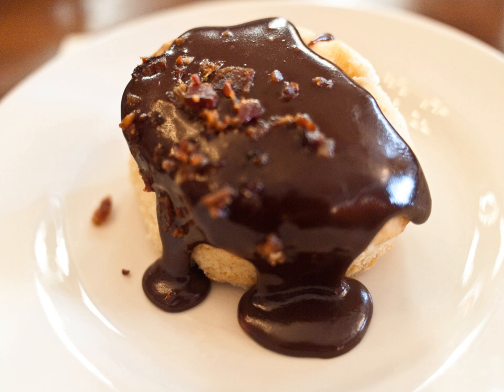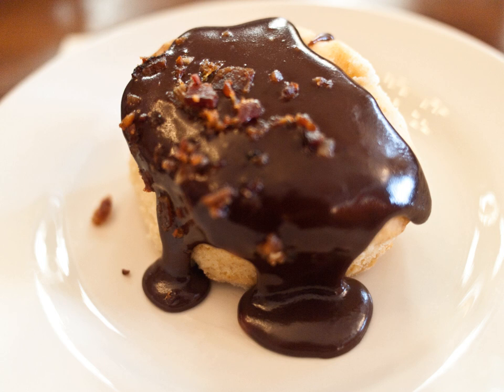Chocolate gravy | Wikipedia audio article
This is an audio version of the Wikipedia Article:
Chocolate gravy

00:00:56 undefined
00:01:07 undefined

- Socrates

SUMMARY
Chocolate gravy is a variety of gravy made with fat, flour, cocoa powder and sometimes a small amount of sugar. This variety is more common in cuisine of the Southern United States and is most often served as a Sunday morning dish with fresh biscuits in the Ozark and Appalachian Mountain regions. Chocolate gravy was a regular item at Elvis Presley's Graceland.
Some recipes devised in eastern Oklahoma use more sugar, and the fat comes from the use of butter after the gravy is complete, making it more like warm chocolate pudding served over biscuits. In a traditional gravy, a roux is made with fat and flour before the milk is added; in chocolate gravy all the dry ingredients are mixed first, milk slowly incorporated, then stirred continuously until cooked. When a thick and rich consistency is achieved, the butter and vanilla are added. Other ingredients, such as crumbled bacon, are usually added afterward near the end of preparation.